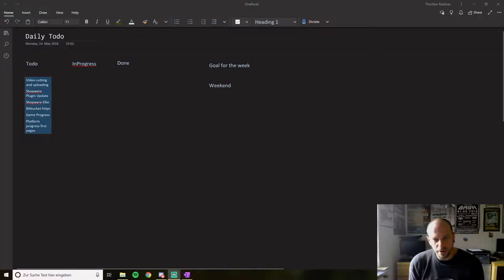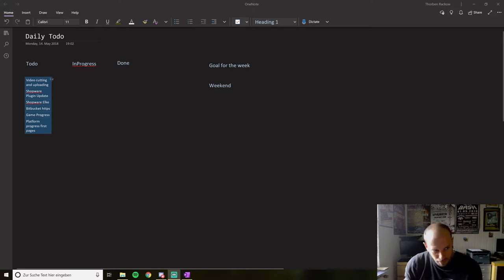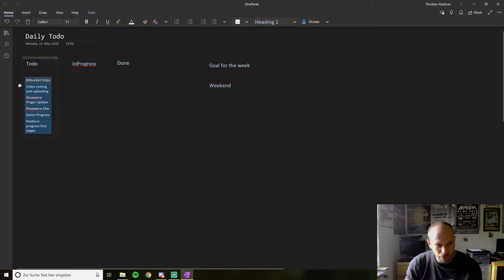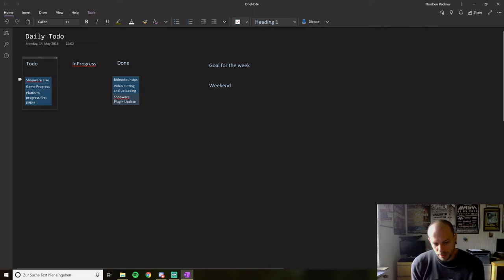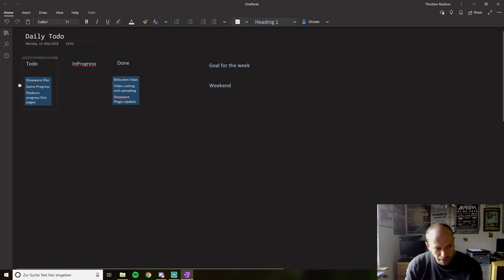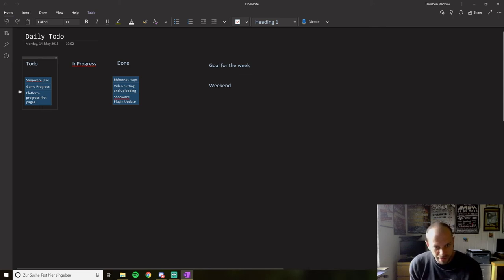Make your daily indie game dev work most efficient with this easy working method.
Hey everyone,

recently I discovered a new working method to increase my productivity. Today, I would like to share my approach with you. I hope you can learn something new and make your daily work as efficient as possible.

I appreciate your honest feedback to improve my channel :)